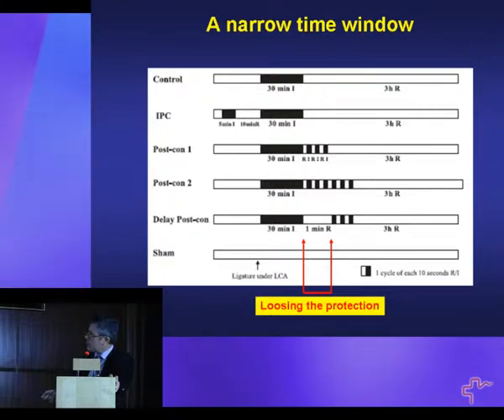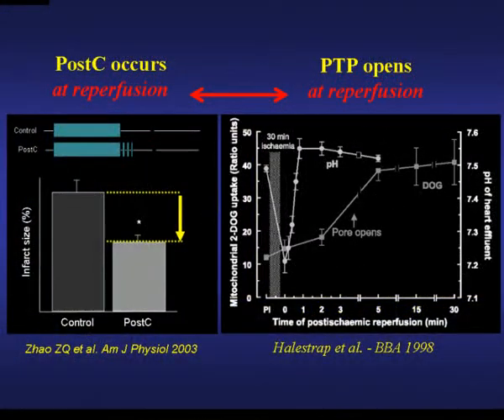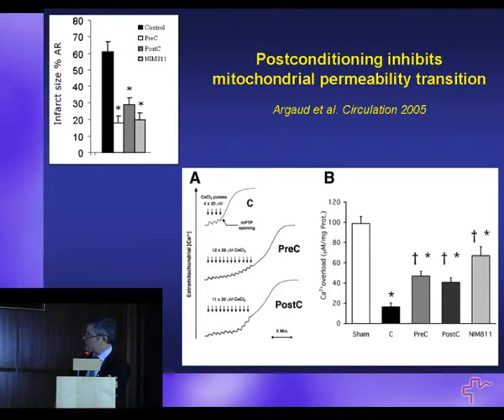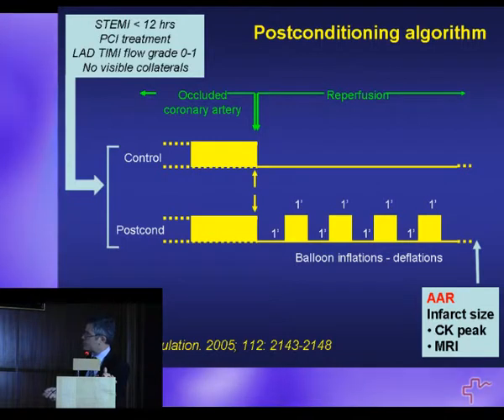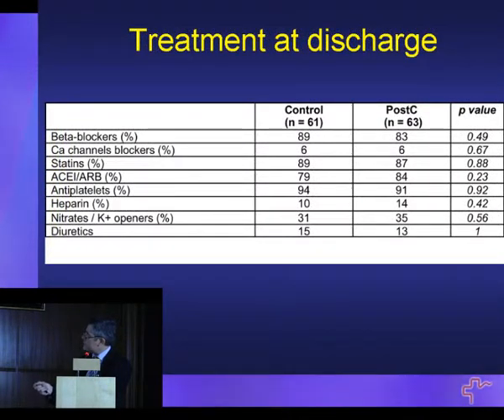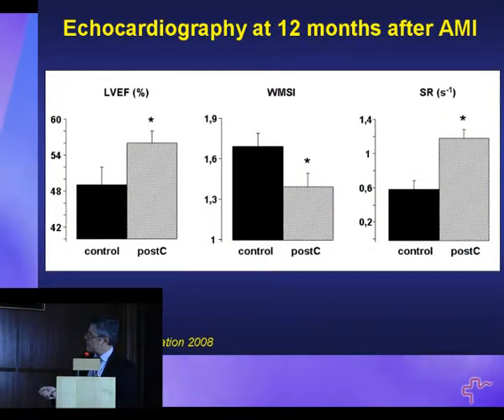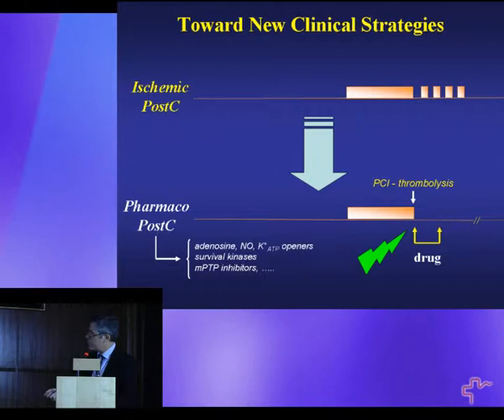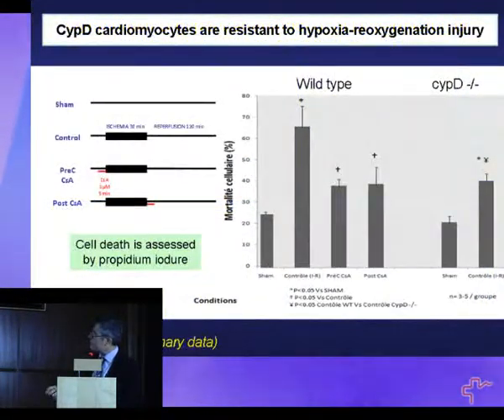14th Annual Conference (Part 2 of 4)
Fighting lethal reperfusion injury with postconditioning: Laboratory artifact or clinical fact ? (Part 2 of 4)